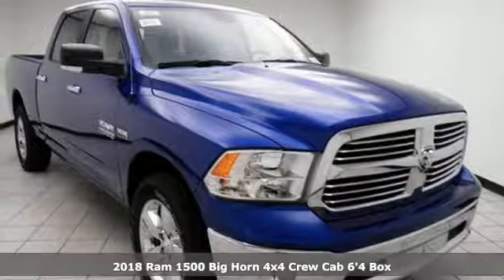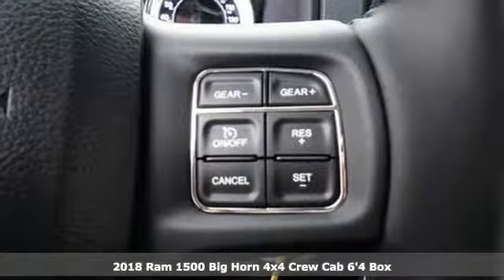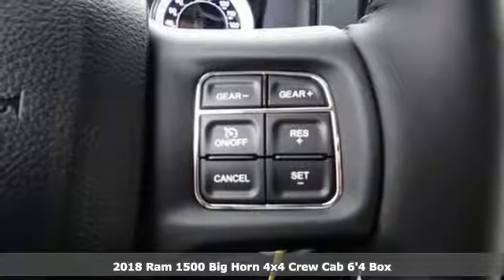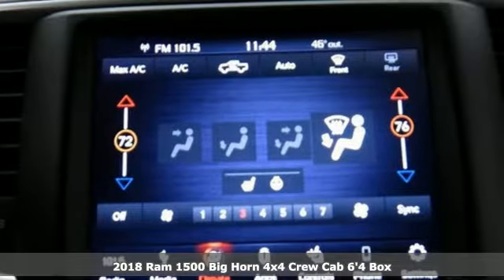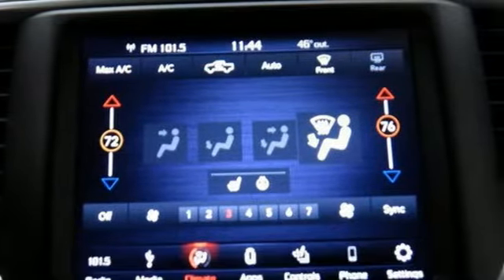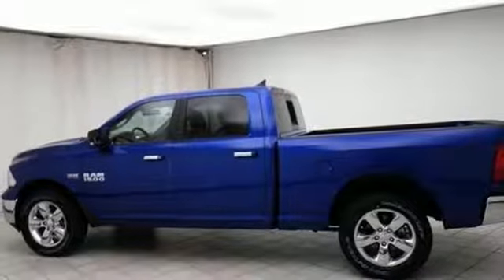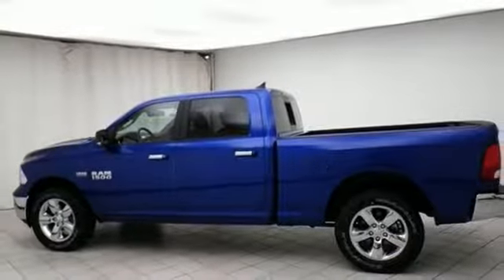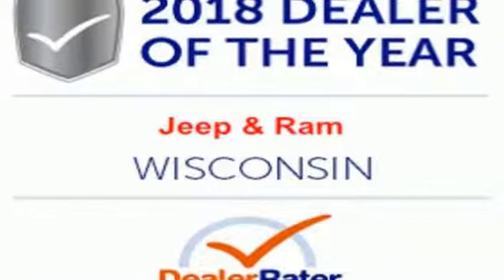New 2018 Ram 1500 Oshkosh WI Sheboygan, WI B9029 - SOLD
Year: 2018
Make: Ram
Model: 1500
Trim: Big Horn
Engine: 8 Cyl. 5.7 L
Transmission: Automatic
Color: Blue Streak Pearlcoat
Interior: Diesel Gray/Black
Stock #: B9029
VIN: 1C6RR7TT0JS230971
Price does not include Tax, Title, License and Service Fee. Price includes: $1,000 - Midwest 2018 Bonus Cash MWCJA. Exp. 04/02/2018, $3,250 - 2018 Retail Consumer Cash **CJ1 (GL-MW-NE). Exp. 04/02/2018, $1,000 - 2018 Chrysler Capital 2018 Bonus Cash MWCJ5. Exp. 04/02/2018, $1,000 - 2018 Truck Month Retail Bonus Cash 39CJL. Exp. 04/02/2018

Address:
3400 South Business Drive